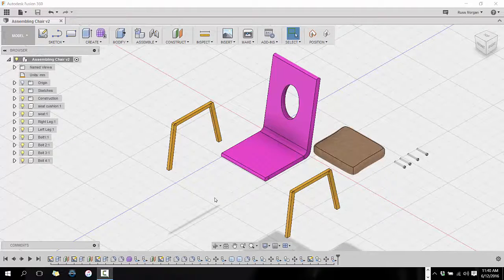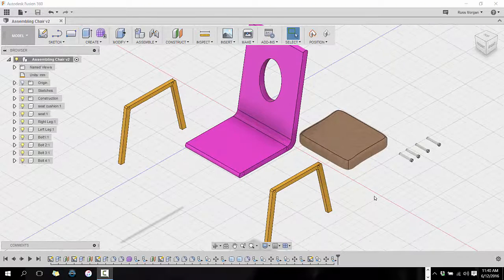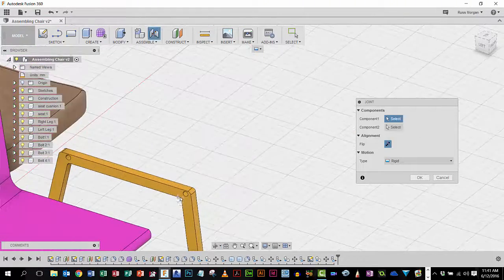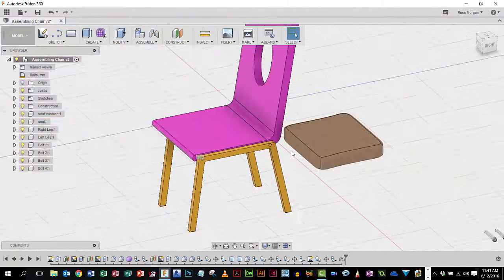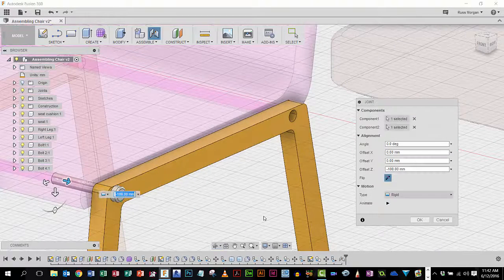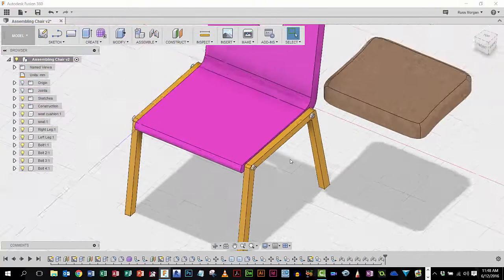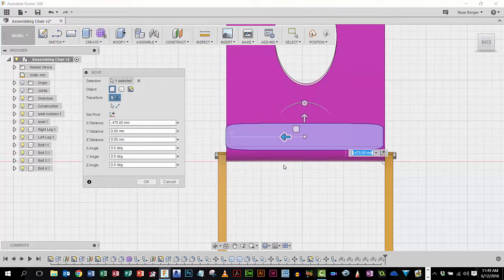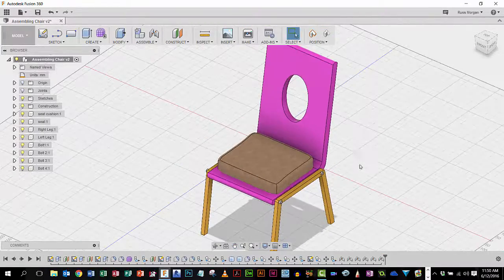4 Fusion - Assembling Components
4 Fusion - Assembling Components